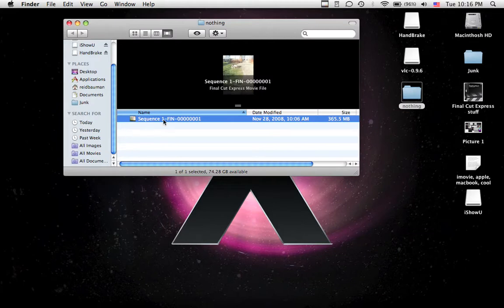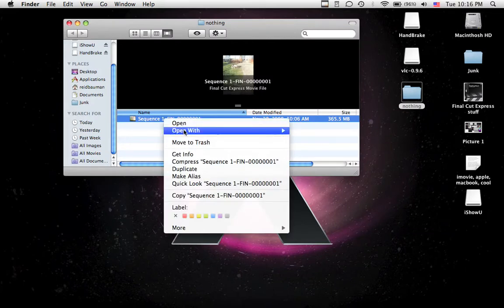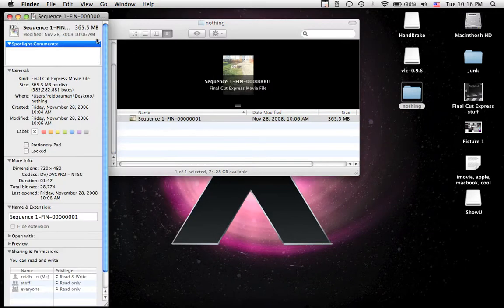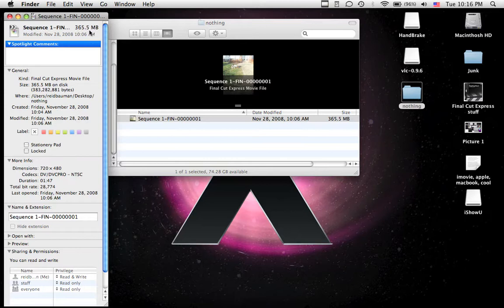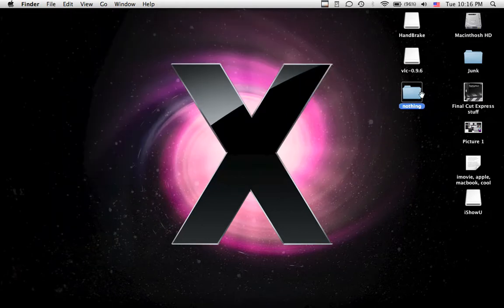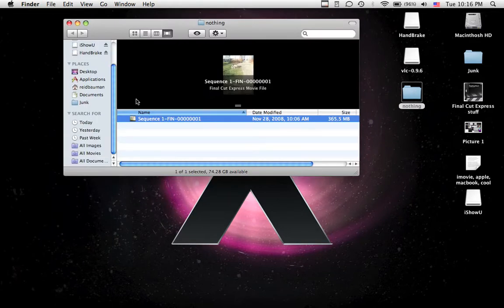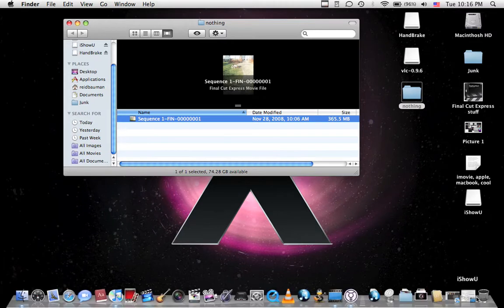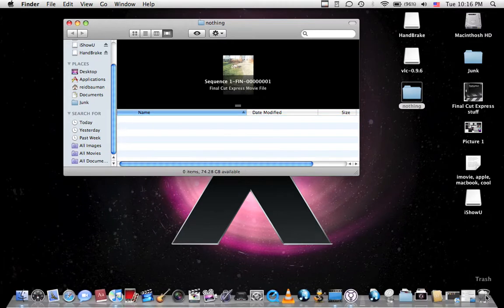How to delete files quickly and affectively from your trash can, (mac only)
just as the titles says